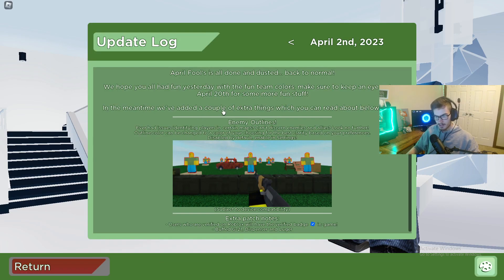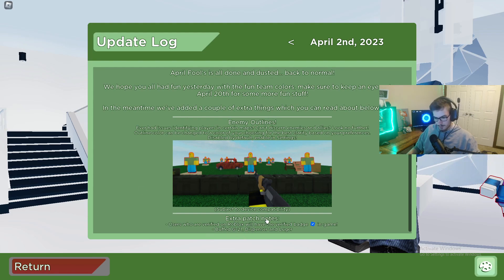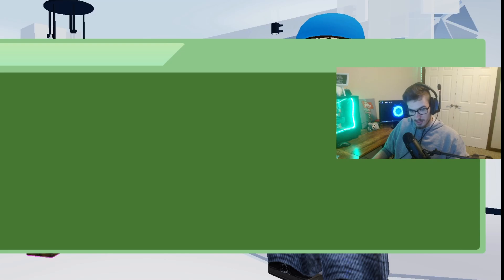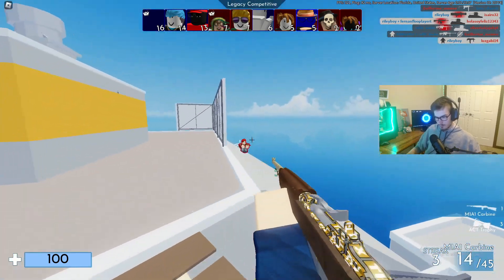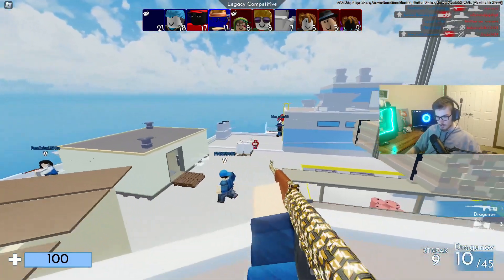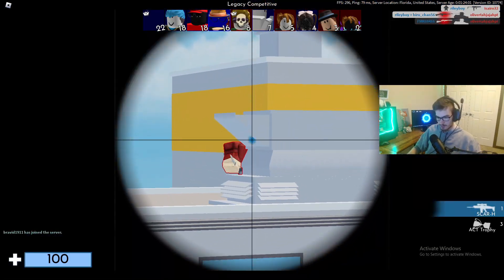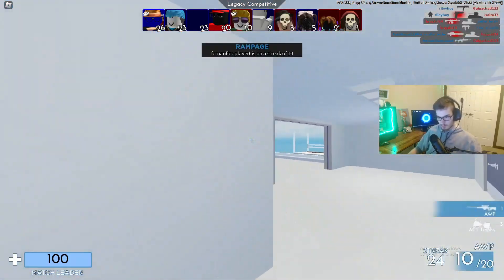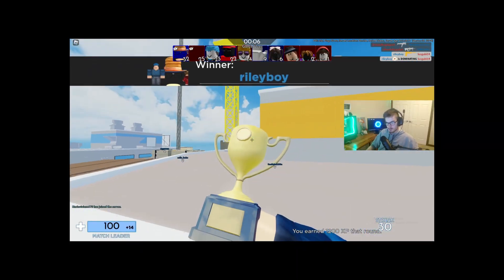*NEW* OUTLINE SETTING in ROBLOX: ARSENAL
ᐅ Custom Crosshair Tutorial ᐊ

ᐅ Custom Damage Indicators + Fonts Tutorial

ᐅ Socials & Appeals: ᐊ

ᐅ Software Used: ᐊ

► Recording: OBS
► Streaming: Streamlabs OBS
► Editing: Hitfilm Express
► Thumbnails: Paint.NET